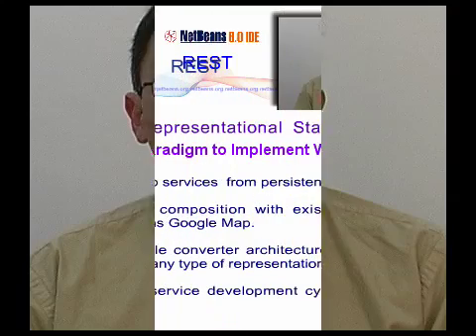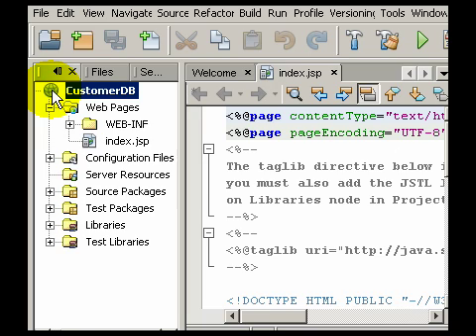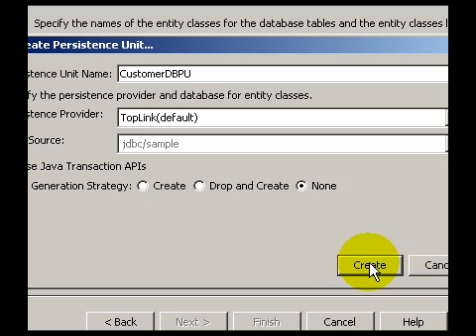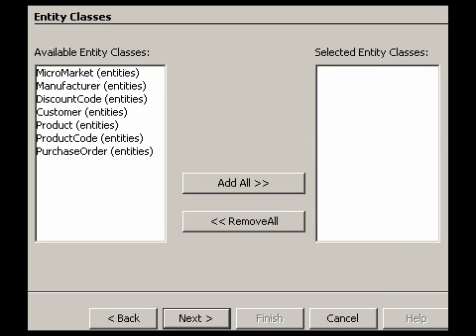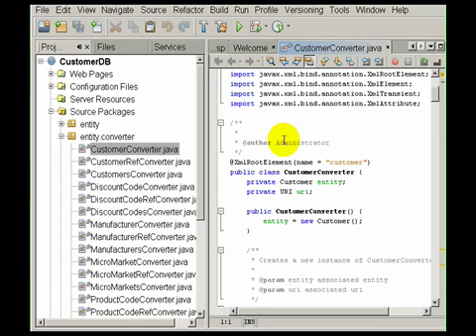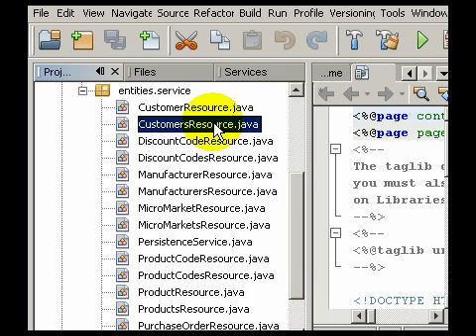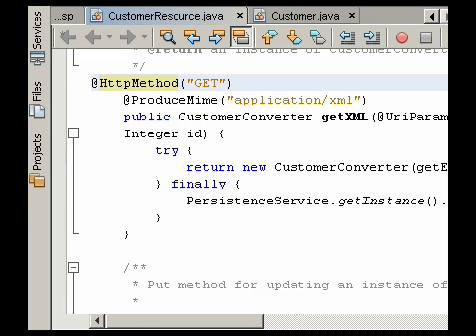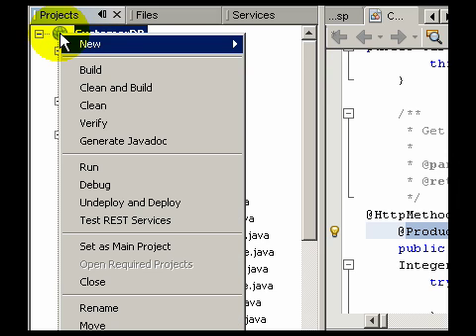NetBeans REST Web Services, Building and Deploying (Part 1)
NetBeans  REST (Representational State Transfer) is a simple architectural style for WebServices.